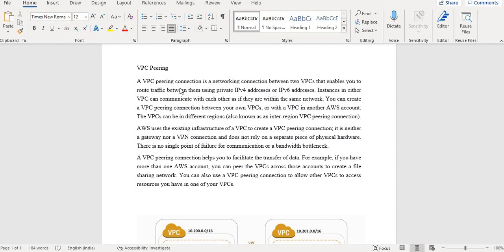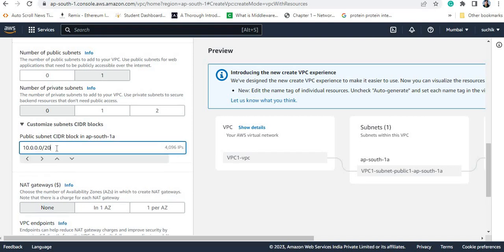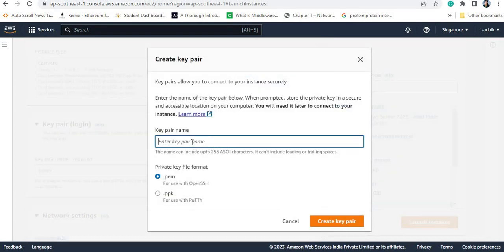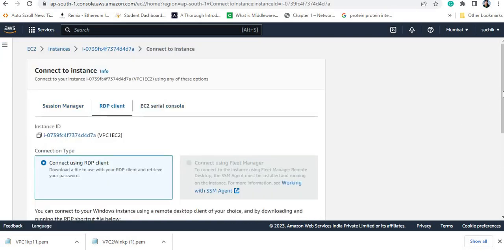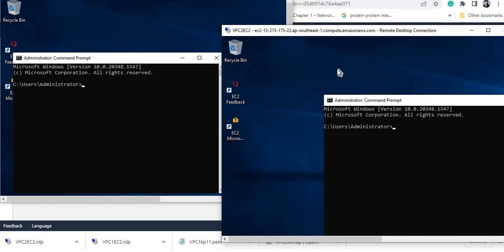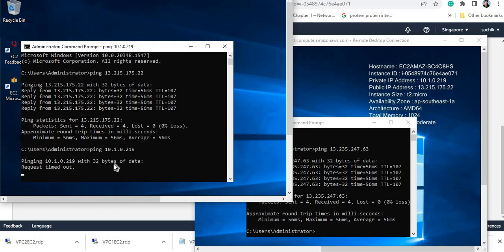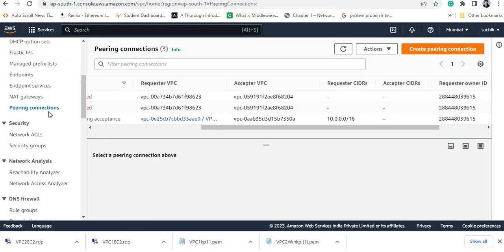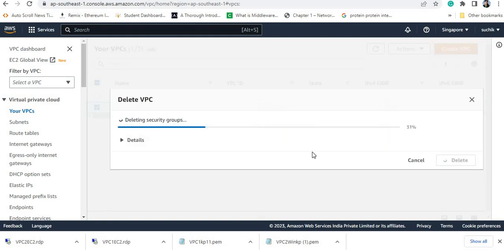VPC peering with the VPCs in different region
Task 1: Create one VPC (VPC1) in Mumbai region with a CIDR block 10.0.0.0/16 and one public subnet haing CIDR block 10.0.0.0/24
Task 2: Create one VPC (VPC2) in Singapore region with a CIDR block 10.1.0.0/16 and one public subnet haing CIDR block 10.1.0.0/24
Task 3: Create one windows instance (VPC1EC2) in the Mumbai region inside VPC1 and one windows instance (VPC2EC2) in the Singapore region inside VPC2. Auto-assign public IP should be enabled for both instances.
Task 4: Create a peering connection between VPC1 and VPC2 and associate the peered connection with the routing table of the VPCs (VPC1 and VPC2).
Task 5: Now, Ping the EC2 instances using their private IP addresses.